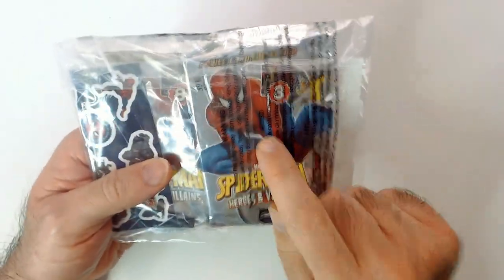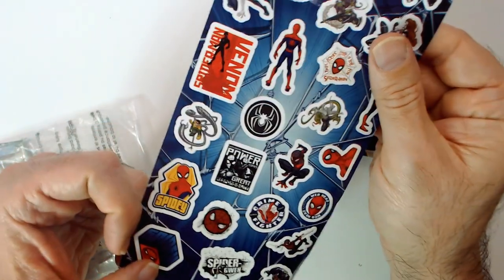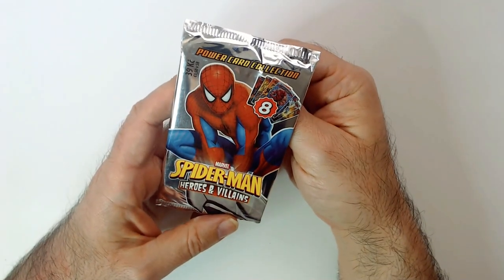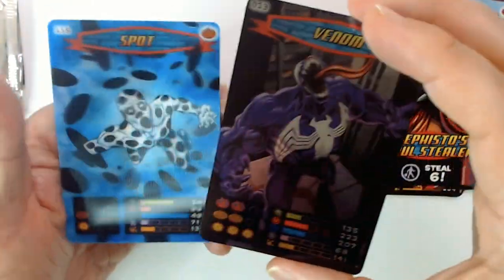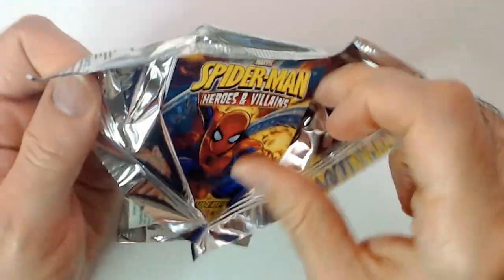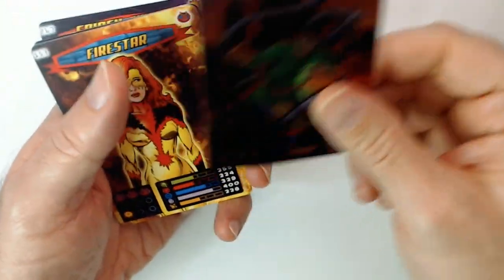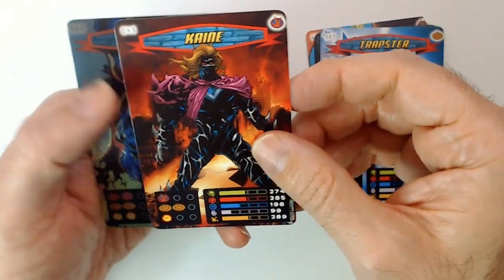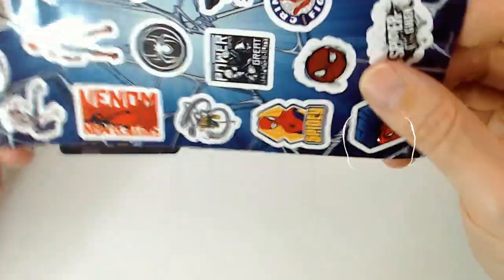Spider-Man Cards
In this video, we're checking out some awesome Spider-Man cards! From rare holographic ones to super cool designs, these cards are a must-have for any Spidey fan. Let's see which ones we can collect next!